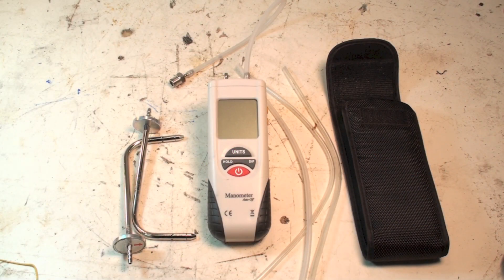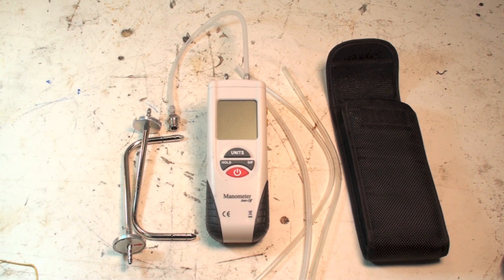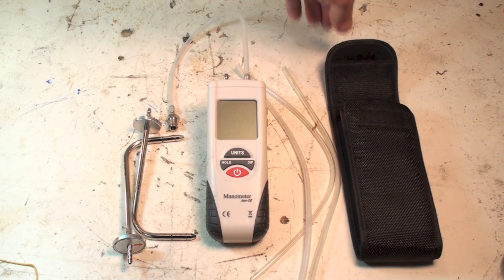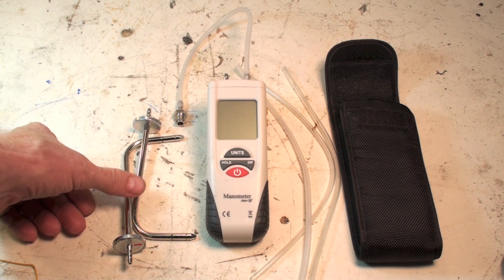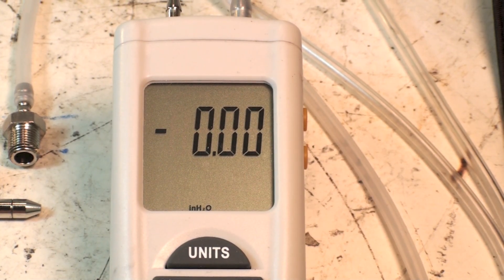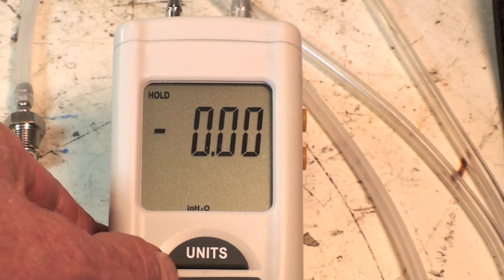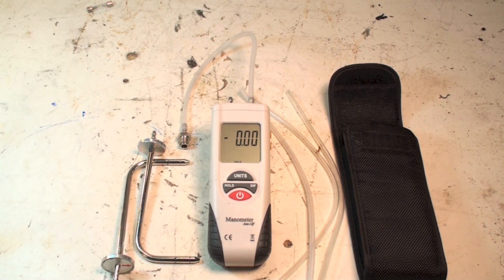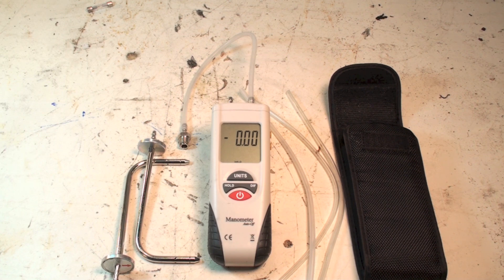A look at the GSI electronic manometer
I check out this manometer.  The price was under $60 but it seems to work well.